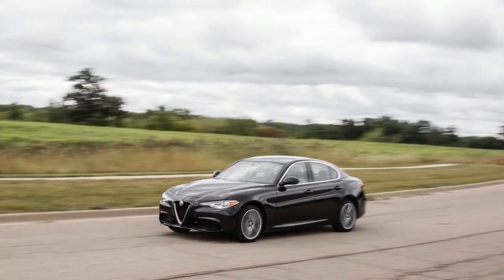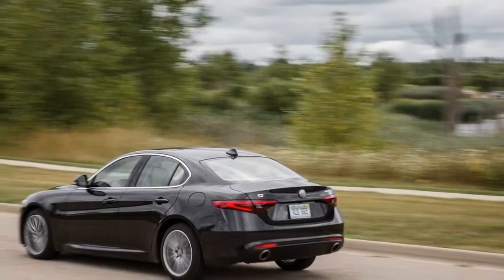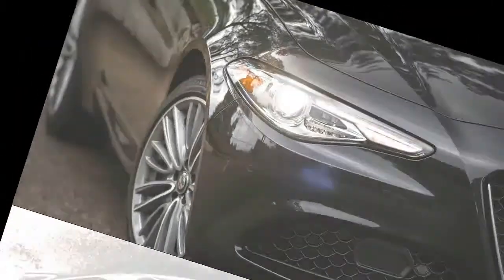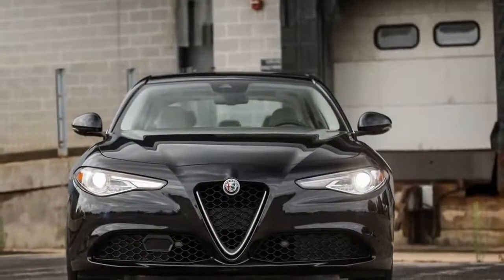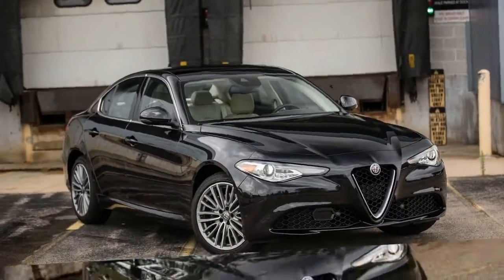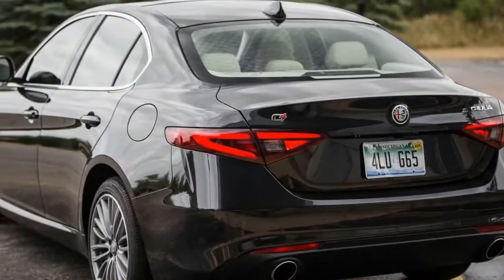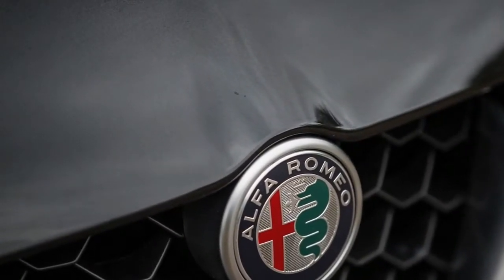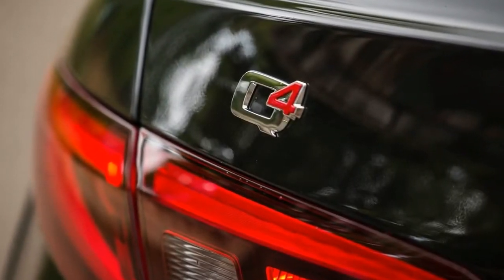Amazing!!! Alfa Romeo GIULIA 2.0 AWD car reviews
Momentarily put aside the 505-hp snarl of the Alfa lover Giulia Quadrifoglio’s Ferrari-derived V-6, and even the thought 2017 Giulia sedan presents as a trendy, back-road charmer once properly equipped with its on the market chassis upgrades. enticing and capable because it could also be, though, in its normal configuration and with the additional heft of all-wheel drive, this Alfa leaves the Italian marque’s ego feeling barely soft. choosing a second driven shaft on the Giulia inflates its base value by $2000, to $40,990. like the rear-drive example we tend to antecedently tested, our AWD take a look at automotive was of the Alfa’s grander Ti specification, that tacks on another $2000 over the bottom trim and brings many normal and nonmandatory instrumentation teams. Notably absent, however, was the Ti’s $2250 Sport package with 19-inch wheels, which inserts the automotive with a Quadrifoglio-aping tracksuit and replaces the Ti’s 18-inch wheels and all-season rubber with larger, staggered-width performance tires. (An 18-inch Sport package brings similar aesthetics sans the upgraded footwear.) additionally missing was the Ti’s $1200 Performance package and its accommodative dampers, limited-slip rear differential, and column-mounted metal paddle shifters. Compared with the rear-drive automotive that featured each instrumentation upgrades, this 3660-pound AWD example was solely twenty four pounds heavier. car reviews